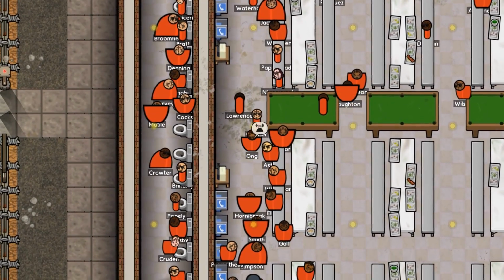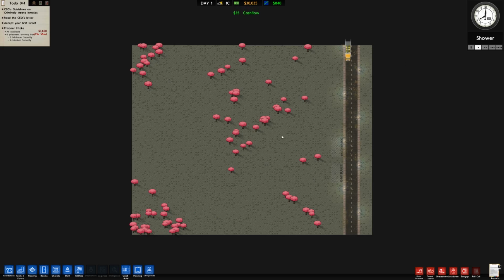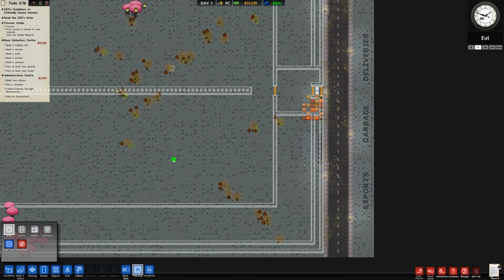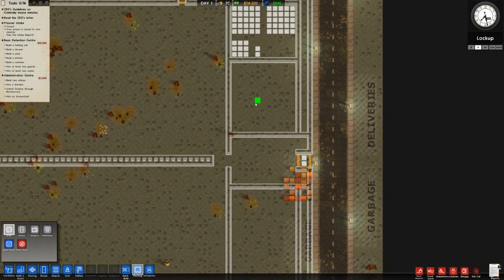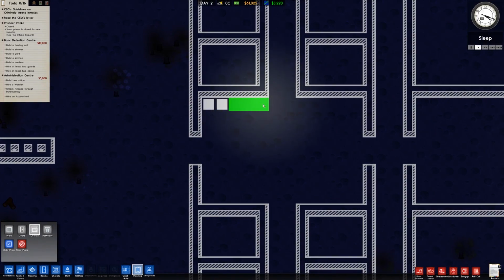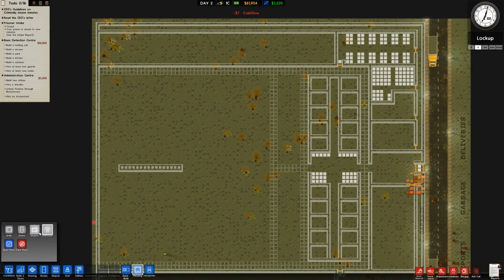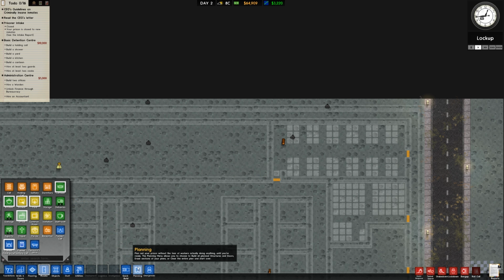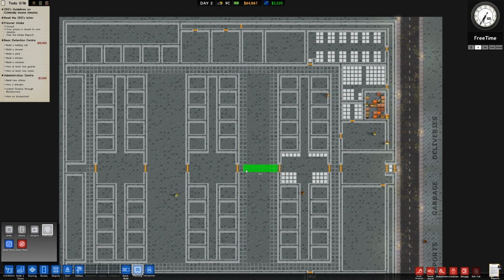Criminally Insane Luna Facility | Prison Architect - Psych Ward #1 - Let's Play / Gameplay